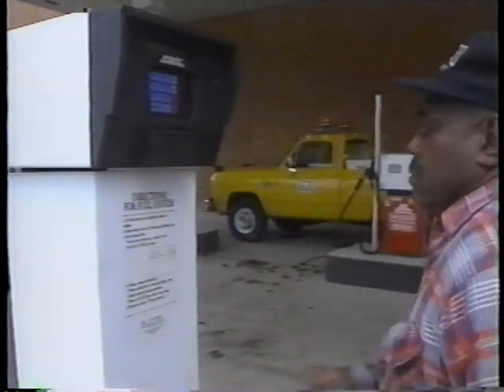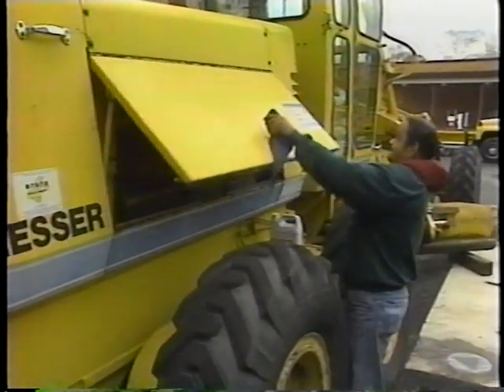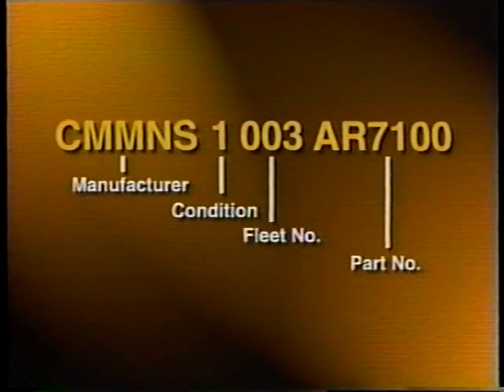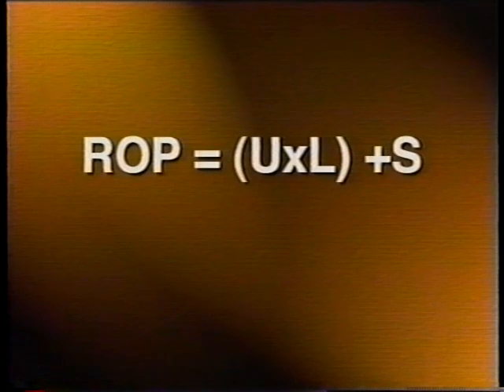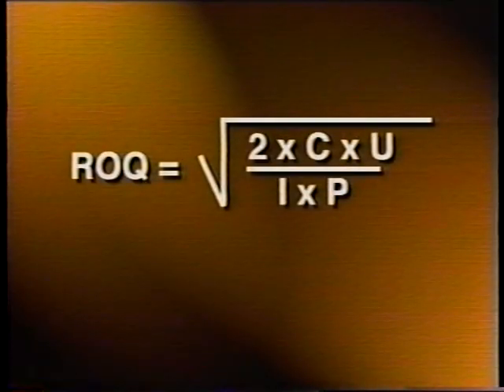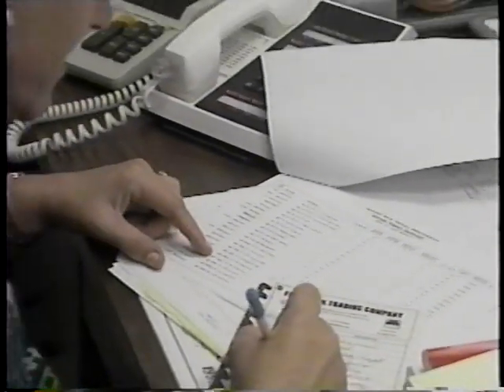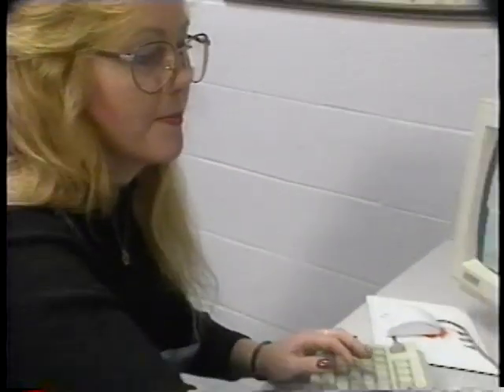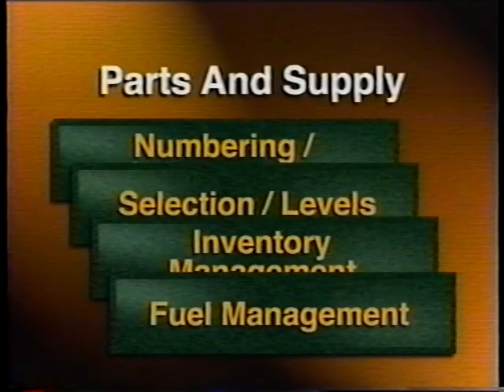Equipment Management Systems Series: Equipment Parts and Supplies Management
Equipment Management Systems Series: Equipment Parts and Supplies Management - International Road Federation 1997 - Video VH-382D - Visit the International Road Federation - Noncommercial Use Only - Published with Permission - Effective parts management balances equipment downtime with inventory costs. This video describes four basic components of a parts management system: stock numbering and classification, stock selection and levels, inventory management, and fuel management. Each component is described with emphasis on in- house decision making by each agency, based on its own records and experience. The program focuses on analytical and administrative procedures rather than on any particular computerized management system, and suggests preferred alternatives.